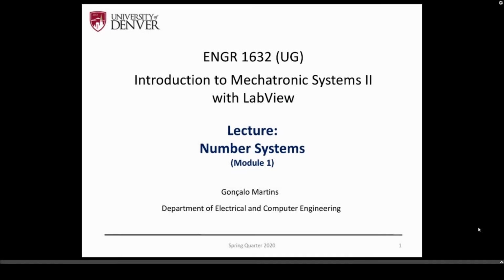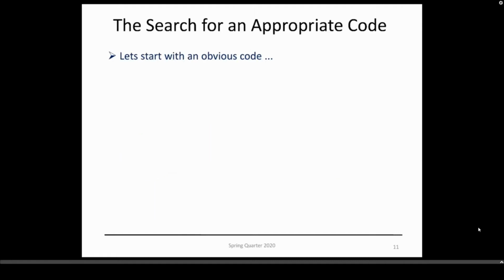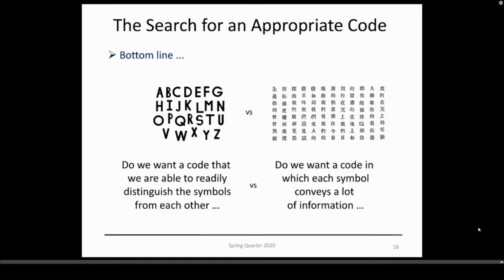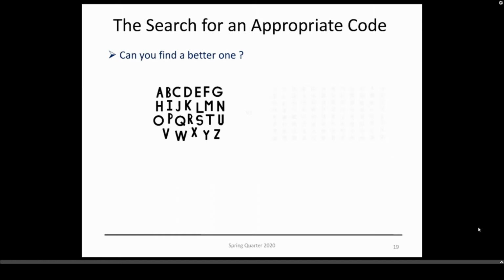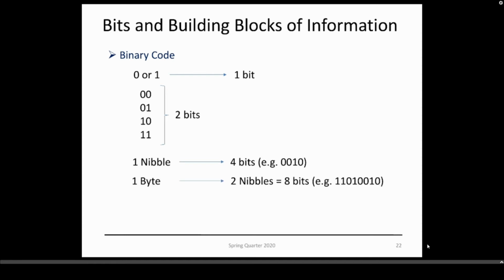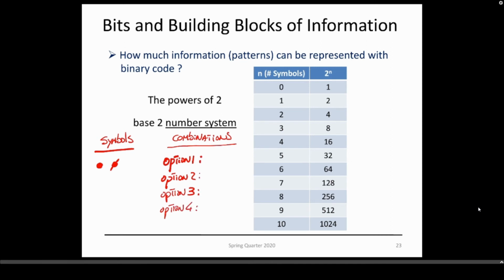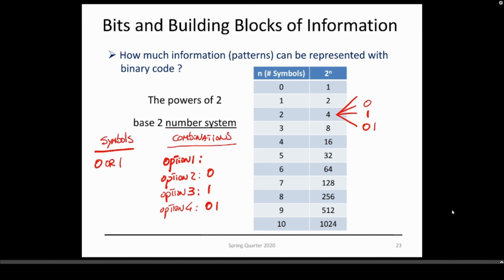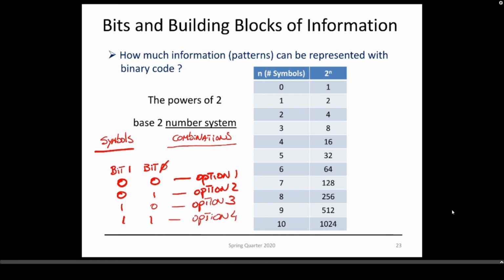ENGR 1632 Week 2 - Video 1 - Appropriate Code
Week 2 - Video 1 - Appropriate Code